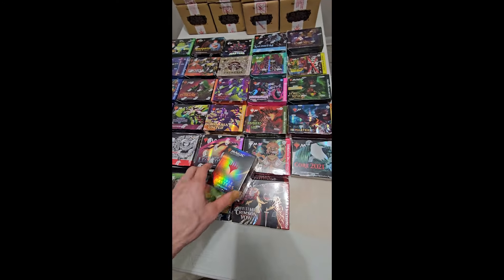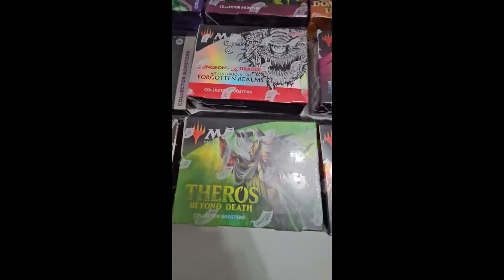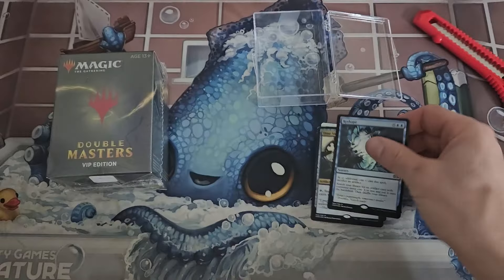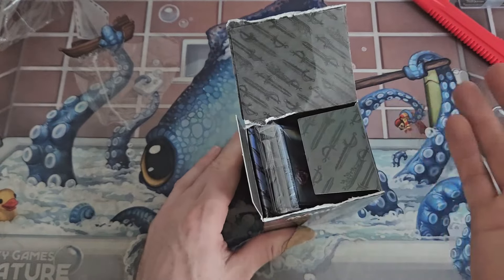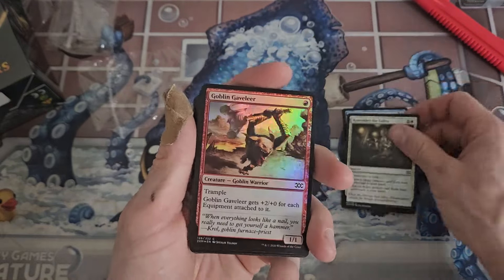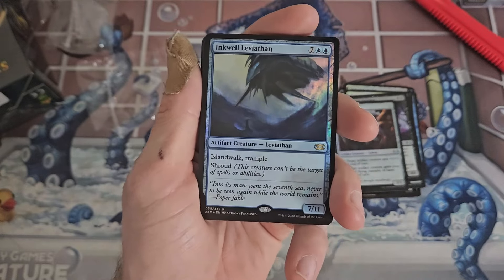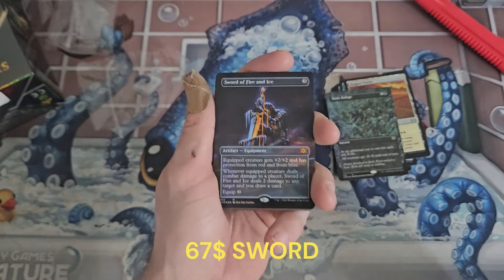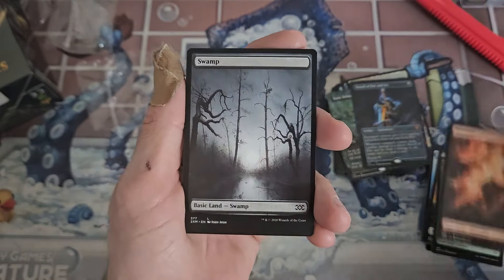What will happen when I open every collector box?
I can't wait to find out and thanks for the support thus far!

Few things:
2) Only shipping rare or better.. Currently not shipping international - See message below please!
3) Prices are TCG Market

Temporarily, if you are chosen to win cards, I am not shipping internationally due to send backs and the high costs. This is one of the reasons I want to keep pushing the channel towards monetization as I can use funds from views to cover shipping costs AND customs fees in order to maintain my giveaways internationally! In the meantime, I will be noting any subscribers that do support me internationally and win cards for future respects to be paid :D Until then, thank you all very much for your comments and continued support!